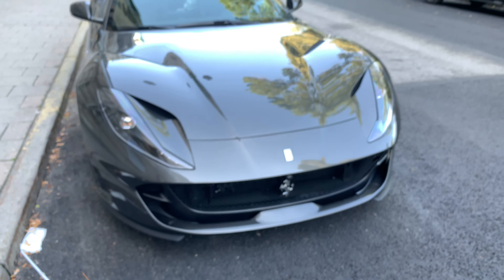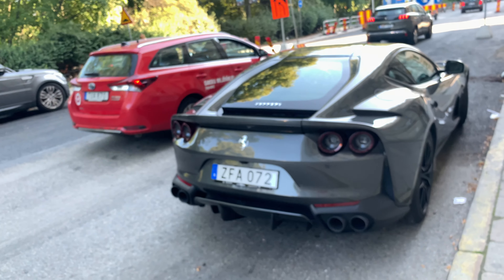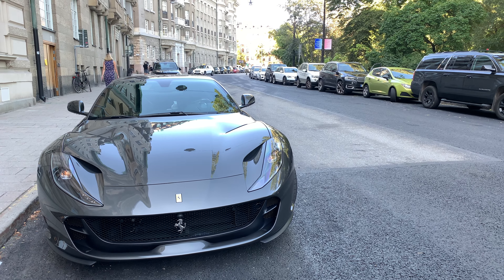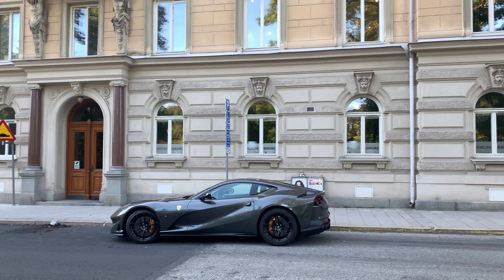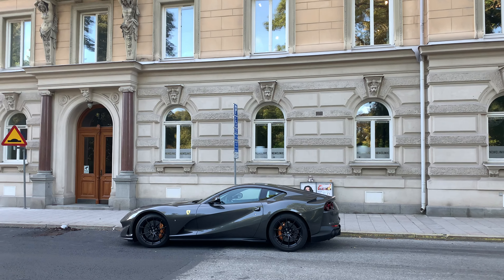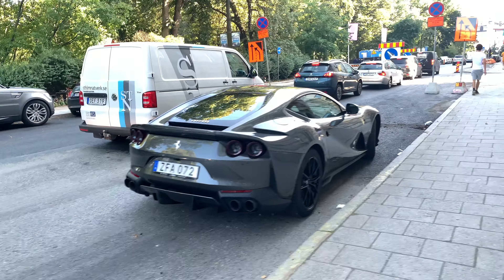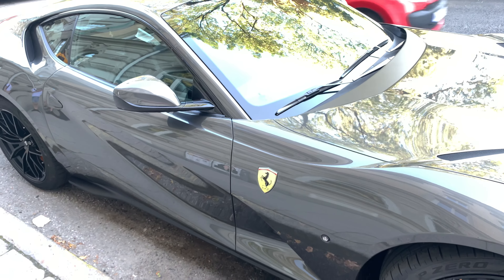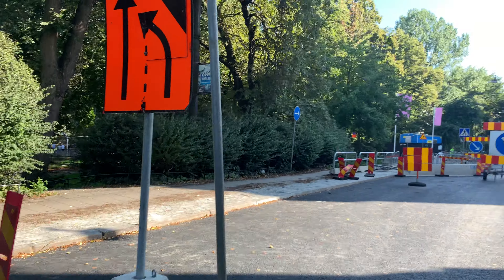Ferrari 812 Superfast goldbrown calipers in Stockholm Sweden. 812 HP naturally aspirated [4k 60p]